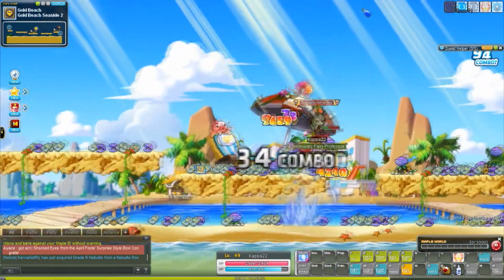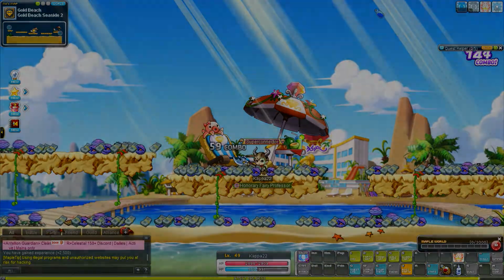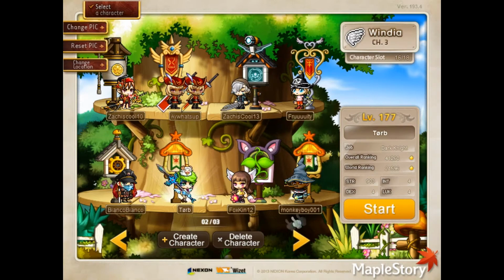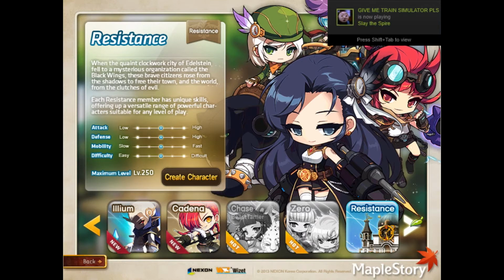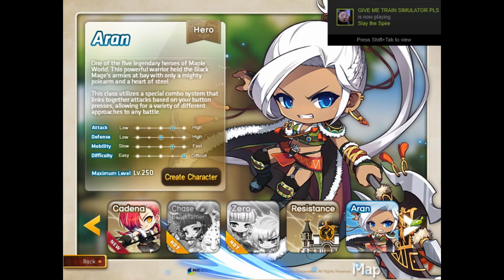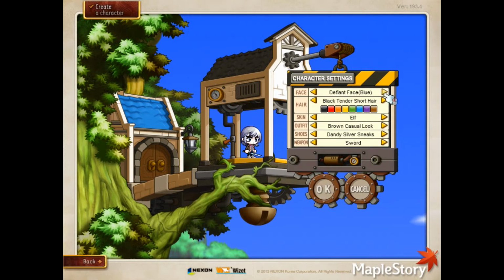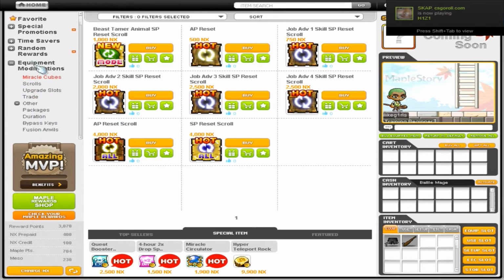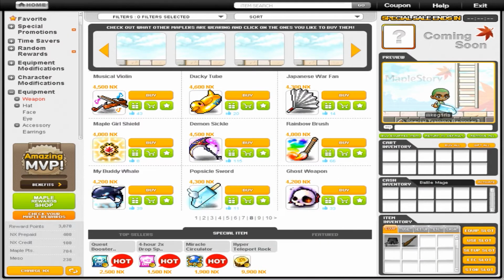IAT 210 Maplestory Let's Play